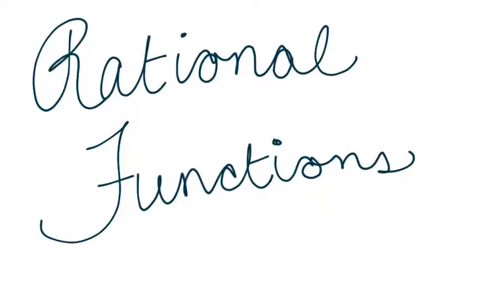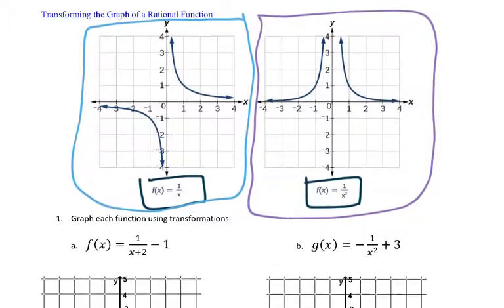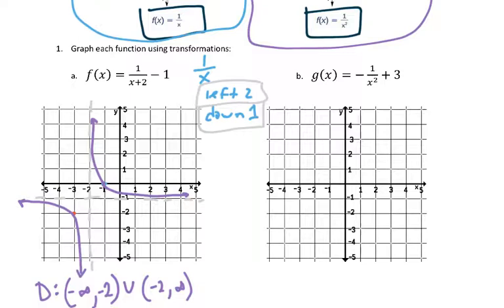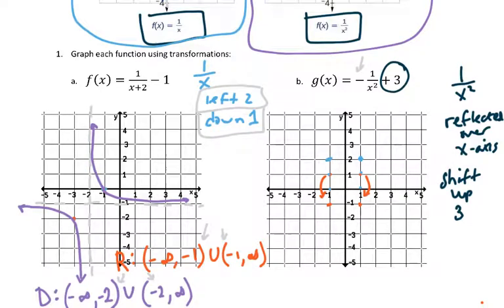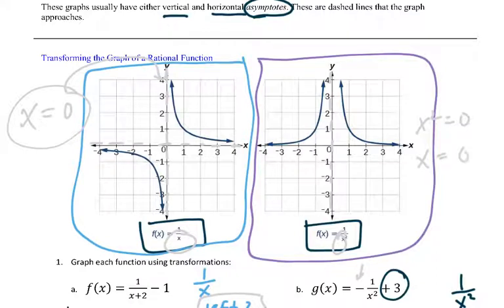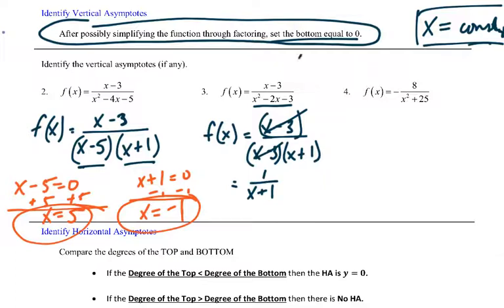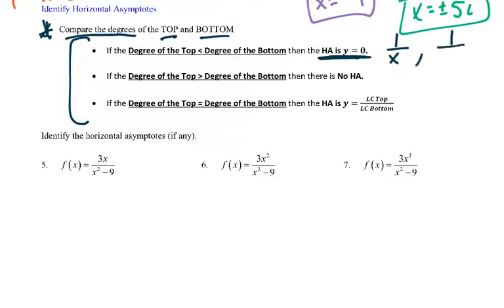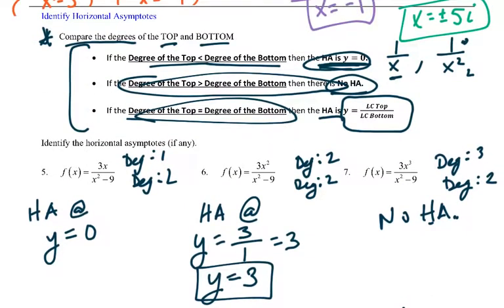CA-14-Rational Functions part 1